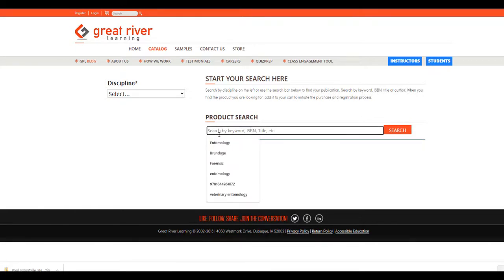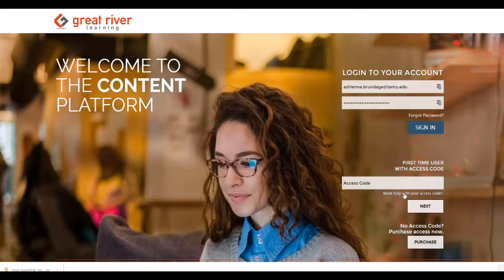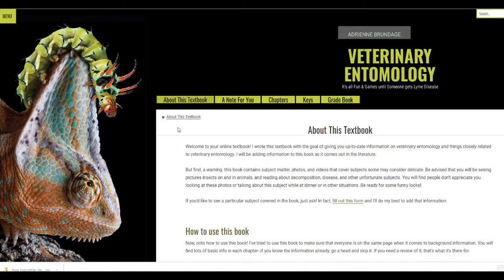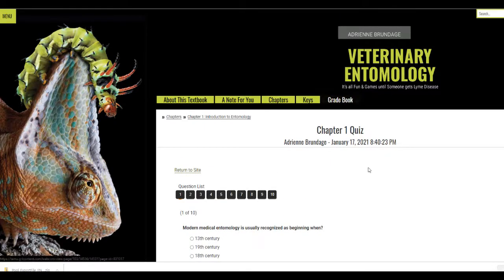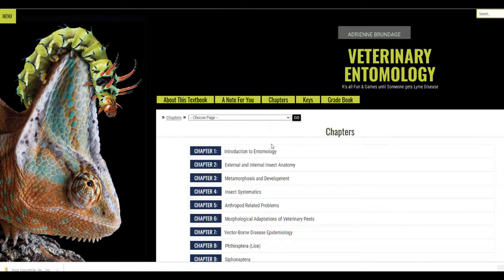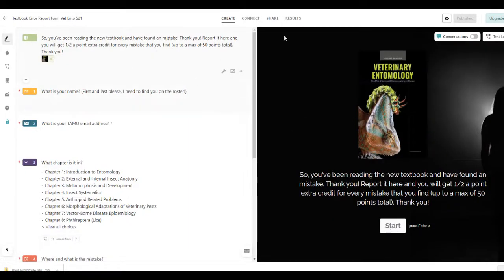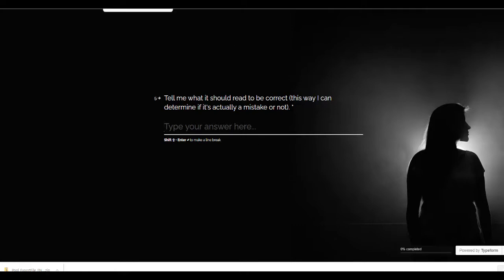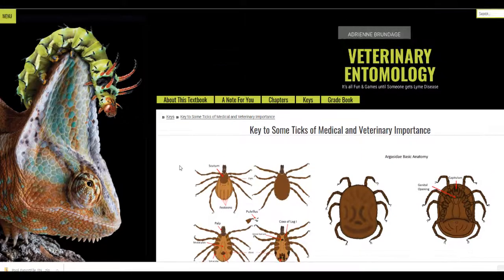Ento 208 Textbook